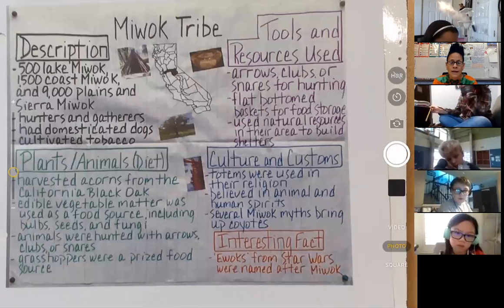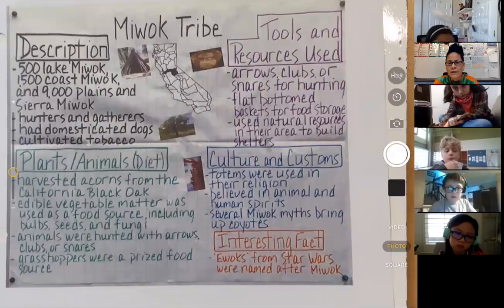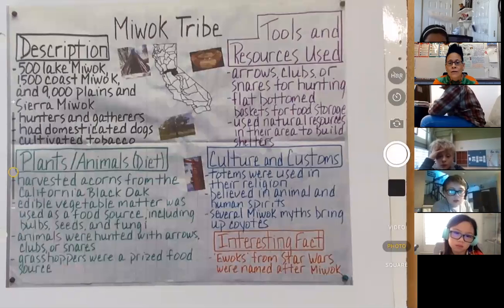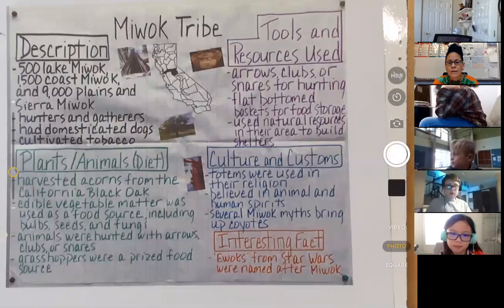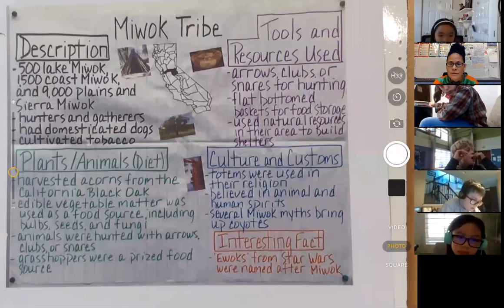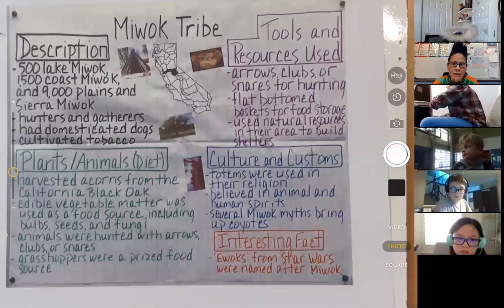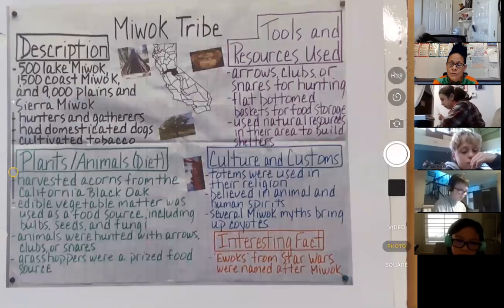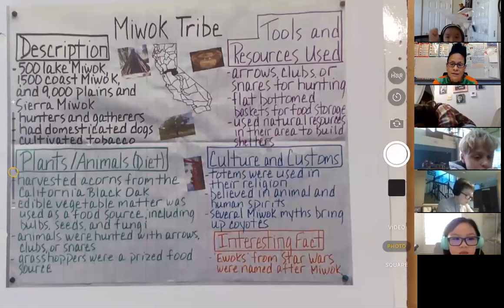10/29/20 - Social studies - Native Americans - Miwok Tribe pictorial (continued)